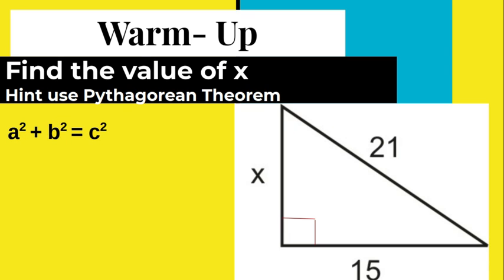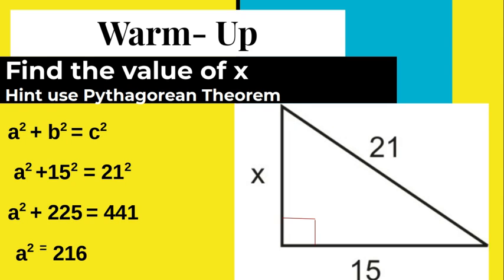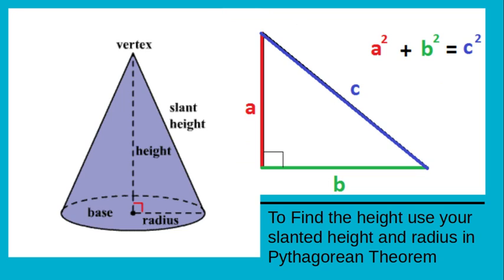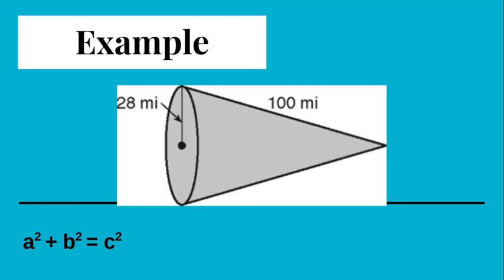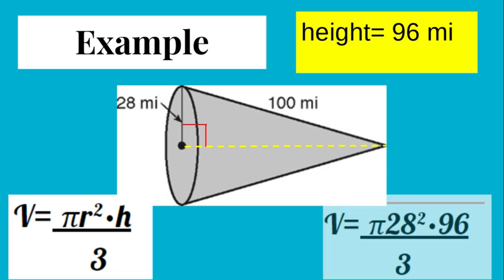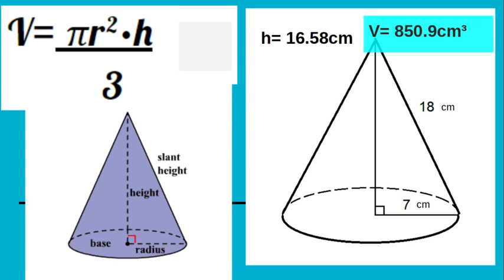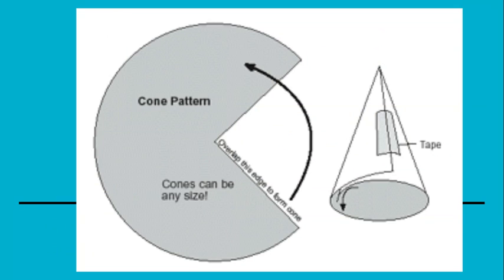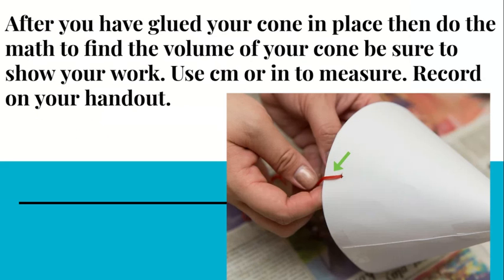Untitled: Apr 20, 2020 9:49 AM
Party Hat Activity